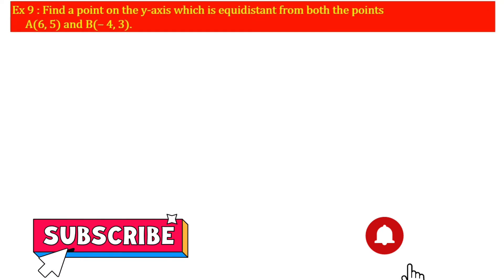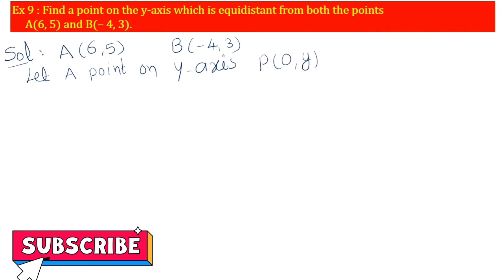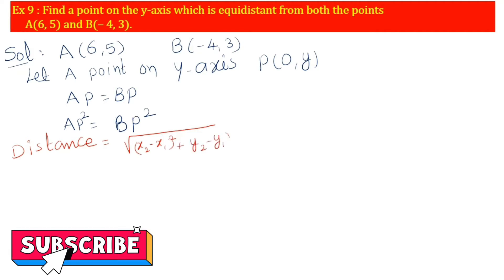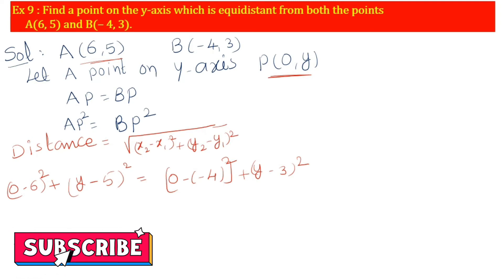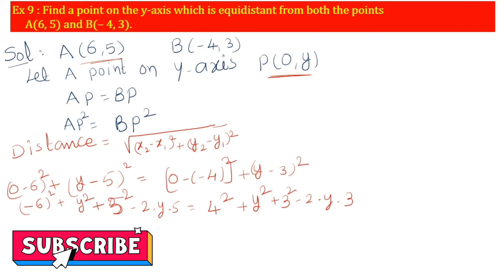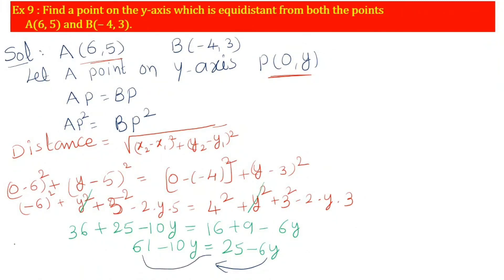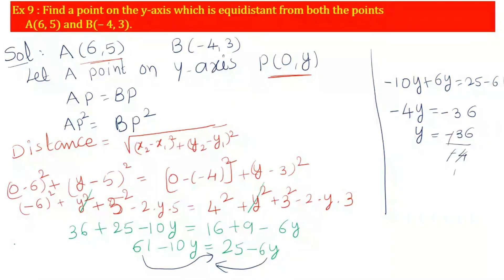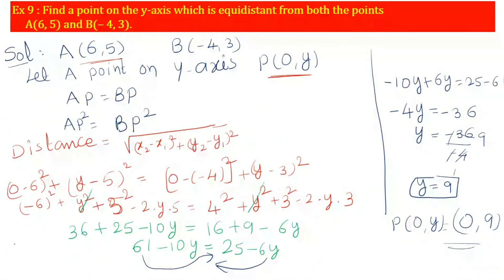Find point on Y-axis Equidistant from coordinates A(6, 5) , B(– 4, 3) Exam 9 Coordinate Geometry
Ex 9 : Find a point on the y-axis which
 is equidistant from both the points
     A(6, 5) and B(– 4, 3).